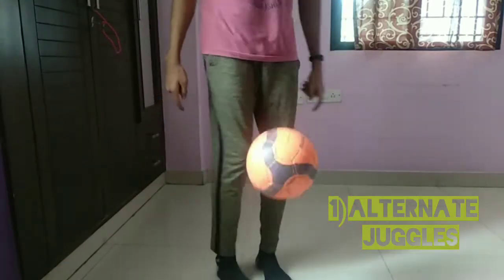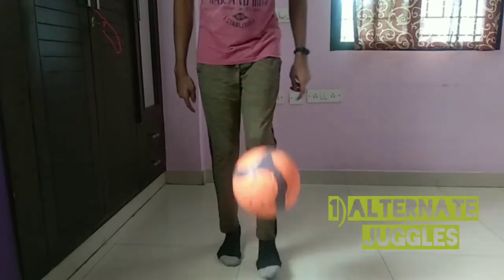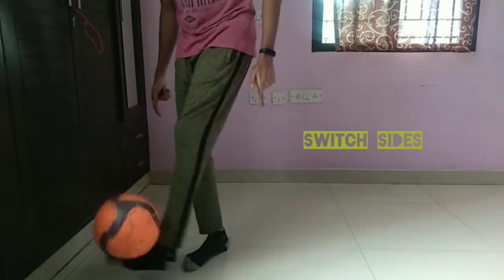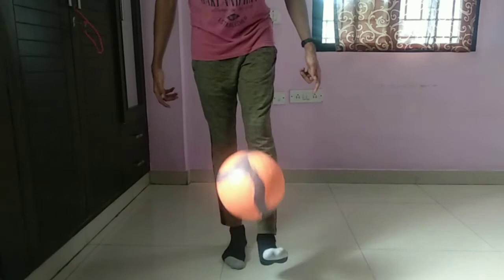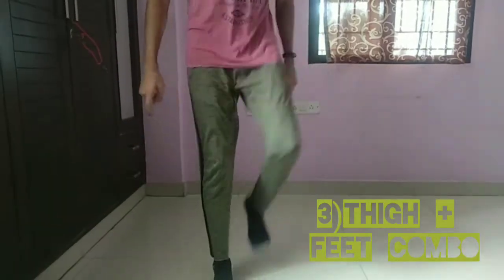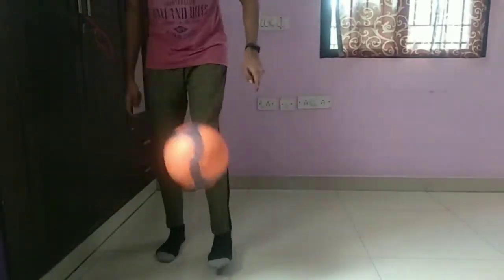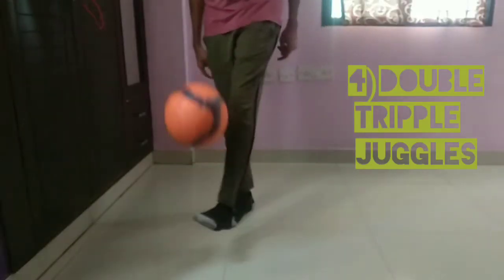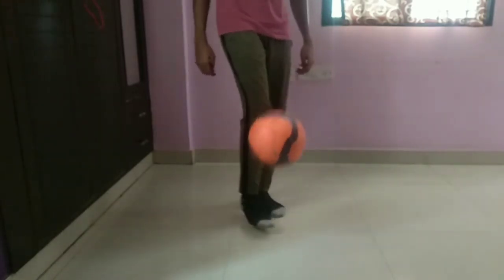How to juggle a football and IMPROVE your ball control | 4 drills to get BETTER INSTANTLY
Hey, This is Footyxfreestyle and in this video I am going to show you how to juggle a football and improve your ball control.
We're going to do this with 4 easy drills
In football your control and your first touch on the ball are the most important. It can either make or break your game. Juggling a football is essential to improve your control . It is often that you see someone who can juggle more reps comfortably has better control than ones who cant . We see players who can juggle a ball 400 times often being better than those who can only do 40 . It is true that juggling will improve your control and make you more confident on the ball
So in this video I have listed put 4-5 drills which can make you better at juggling .
The drills can be done  anywhere anytime . You can do it at home or outside or maybe as a warm-up before your training sessions .

My vision is to help people get better and improve.
To help people get more game-time. To help people get into starting 11's . To help them score and give match winning performances.

If you did enjoy the video please remember to LIKE the video, SUBSCRIBE to my channel and maybe even SHARE it with your friends  as I am looking forward to making more content and help people get better than they were yesterday